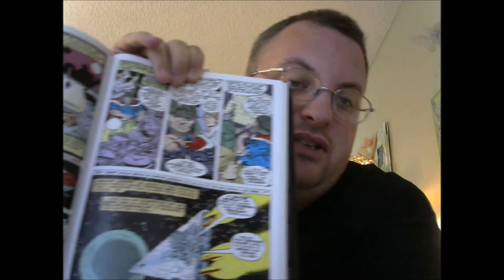star wars legends episode 136 marvel #11- 15 review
Please bear with it a little bit longer.